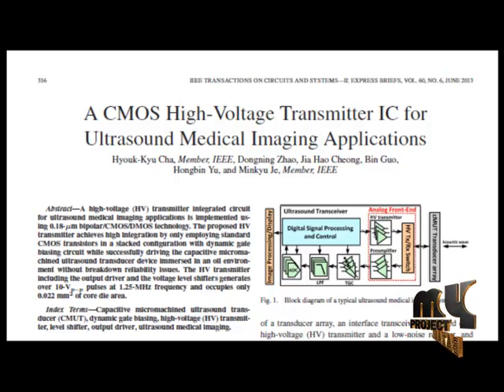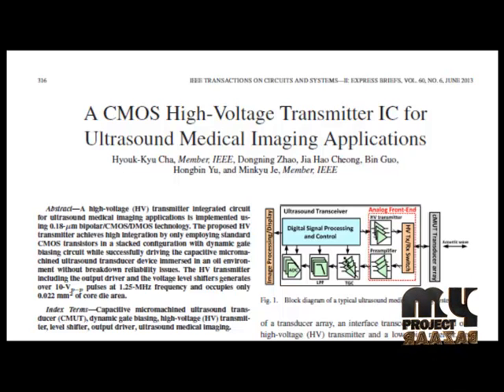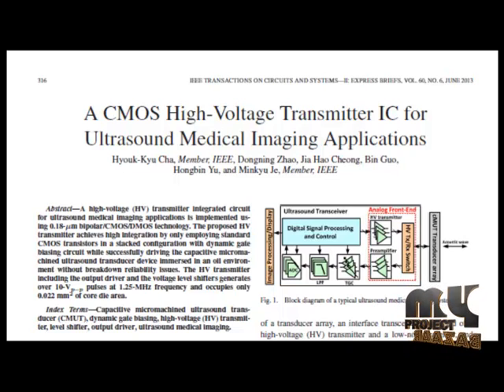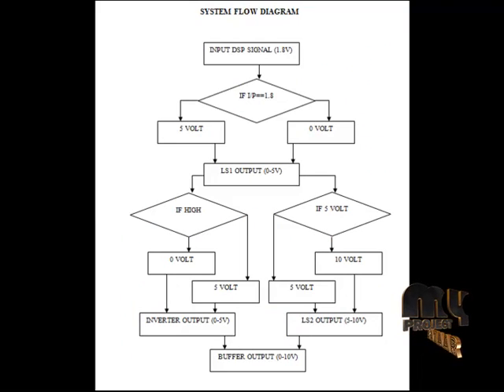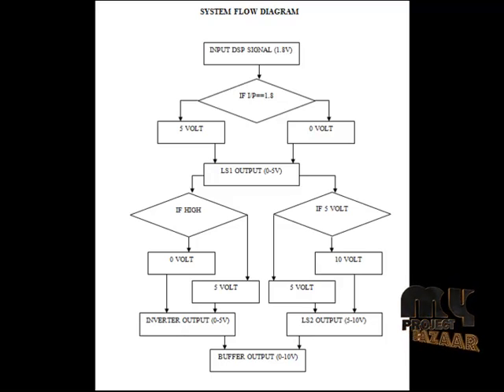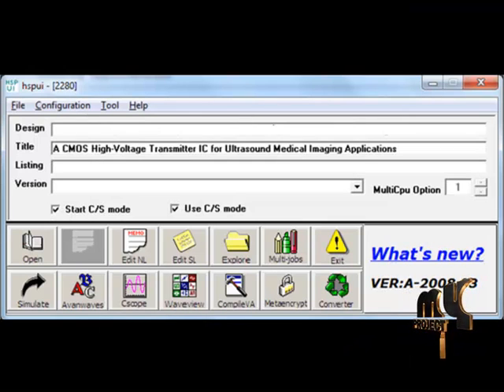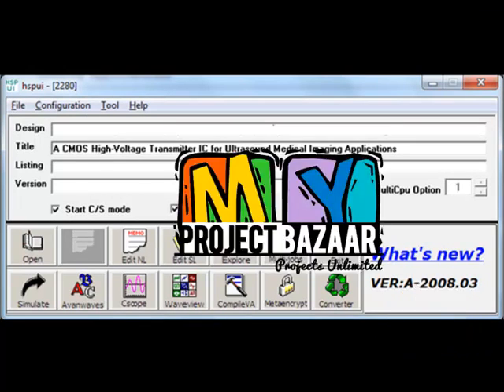Final Year Projects | A CMOS High-Voltage Transmitter IC forUltrasound Medical